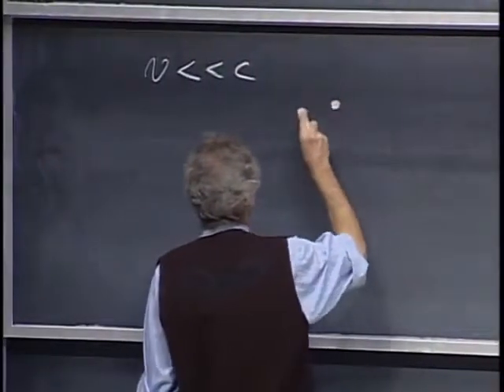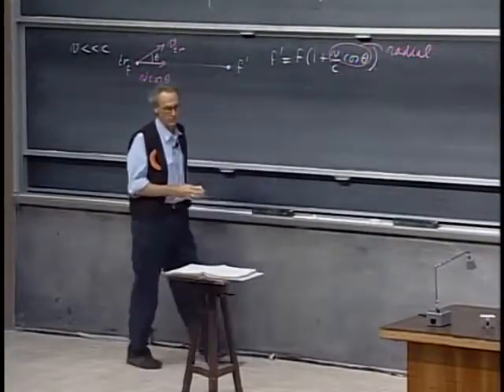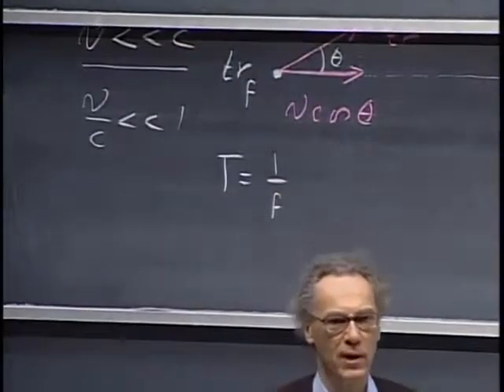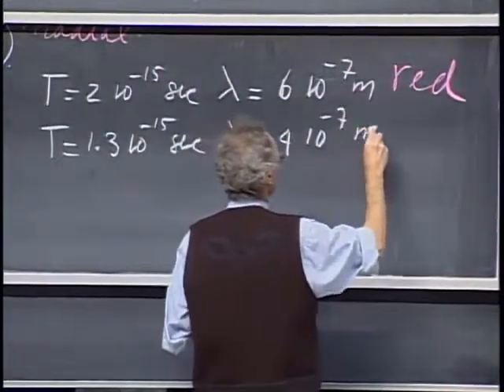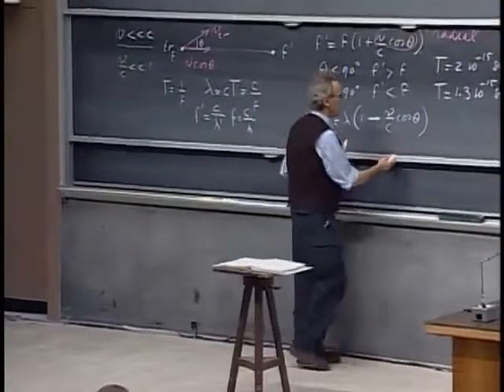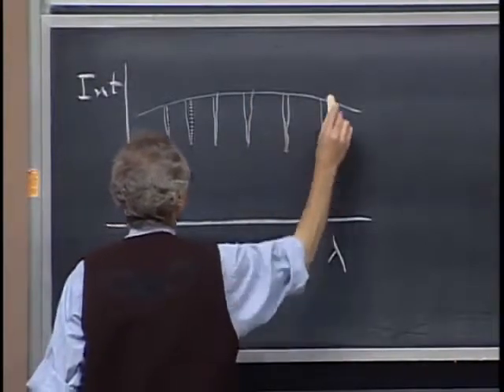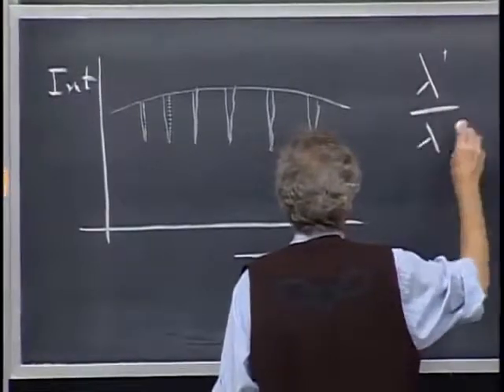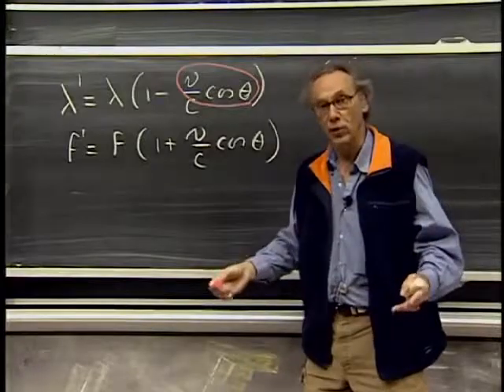Física I Lección 23B Desplazamiento Doppler de la radiación electromagnética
Desplazamiento Doppler de la radiación electromagnética 7:59-18:43
La radiación electromagnética viaja a la velocidad de la luz, c, en el vacío. Si una fuente de luz tiene una componente de velocidad hacia ti, las frecuencias que se observará será mayor que los de la radiación emitida, y las longitudes de onda recibidas serán más cortas (blue-shift) que las longitudes de onda emitidas. Si la fuente se aleja de que la longitud de onda recibida es más larga (red-shift). El desplazamiento Doppler espectroscópico es utilizado por los astrónomos para medir la velocidad radial de emisores y absorbentes de luz.